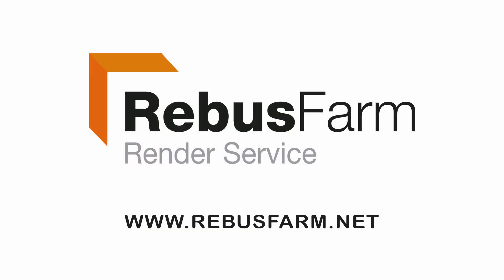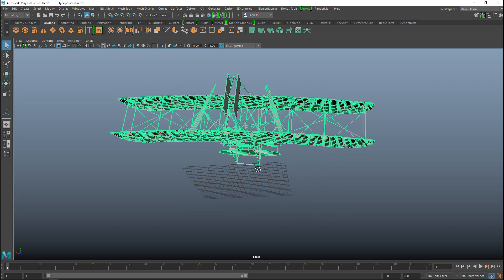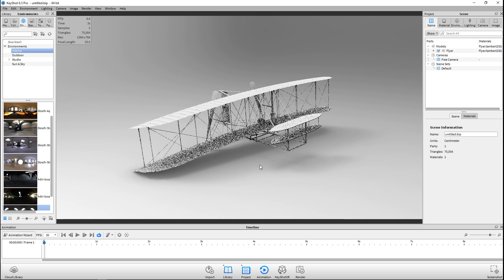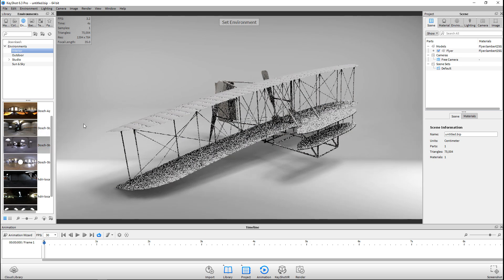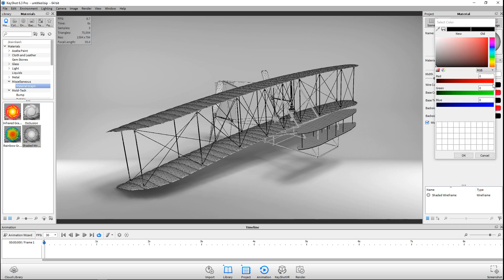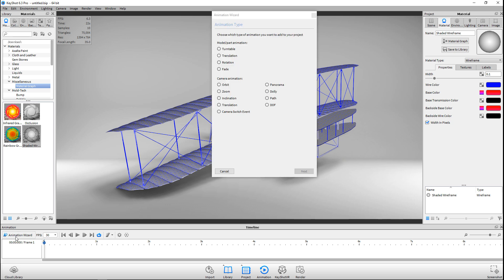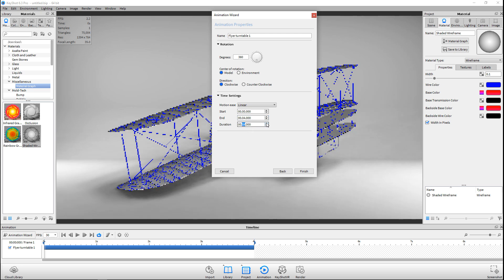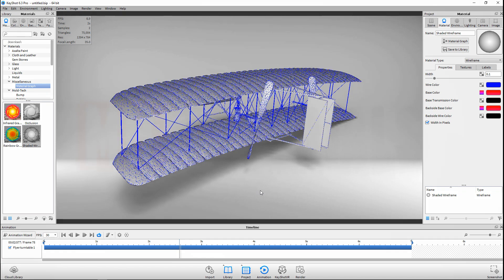Keyshot 6 Tutorial : How to render a Wireframed model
In this short tutorial video in Keyshot 6 I will show you how to render a model including the wireframe.

Are you a member of my Professional Artist Group B2A ( Business 2 Artist ) yet ? Join now for free and find sponsorships, jobs, collaborations, news and more

3D Control : SpaceMouse Enterprise Kit

3D Mouse : SpaceMouse Enterprise Kit ( AutoCAD mouse )

Small Gorilla Tripod for desk :

Normal Tripod for outside :

Wacom tablet

Mouse :
Sharkoon FireGlider Laser 3D Mouse

Microphone Pop filter :

2 x Monitor 27 Inch :

System Specs
NVIDIA GTX 1080 8GB Video card

4 x 16GB RAM 3000Mhz ( 64GB Total )